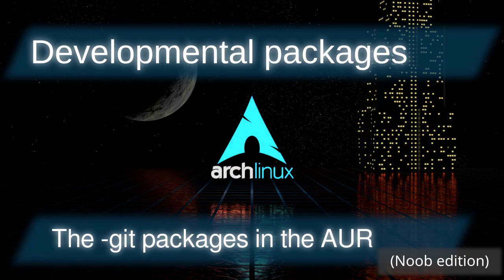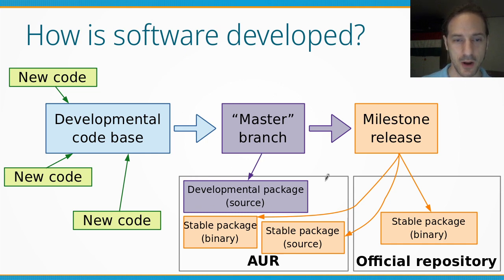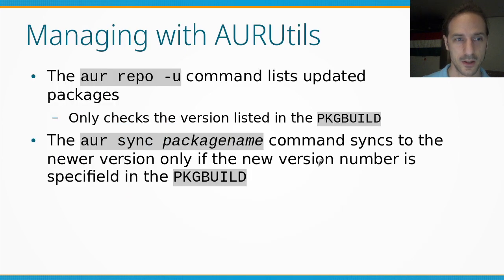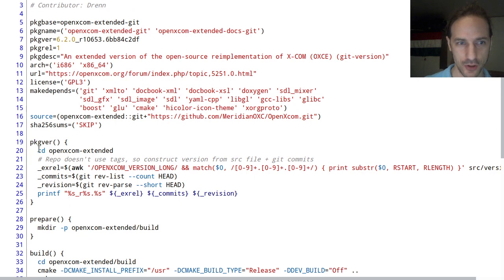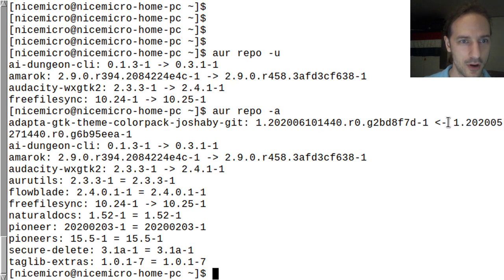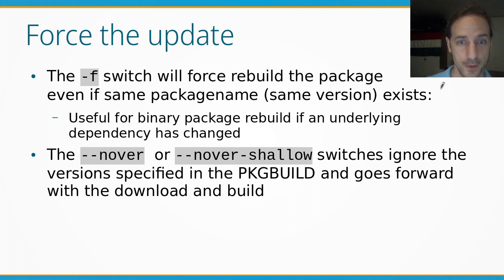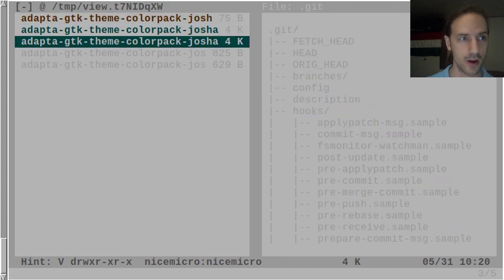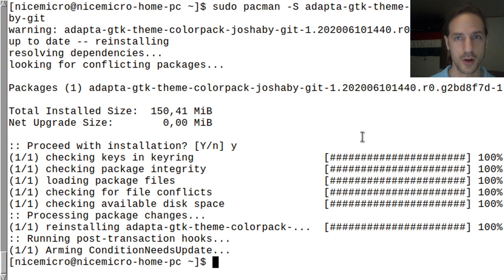Developmental packages in the AUR and how to update them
In today's video we take a deep dive into what the difference is between regular and -git suffixed packages, and how to handle them properly with the aurutils AUR helper.